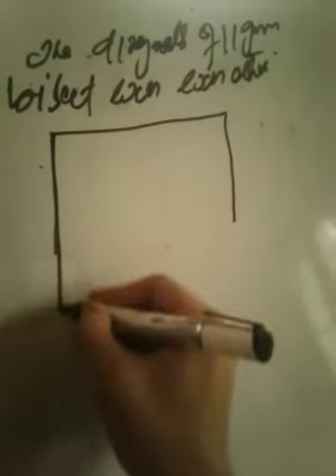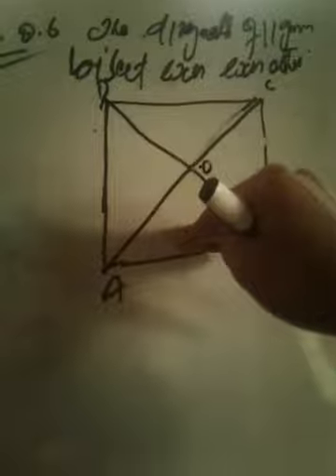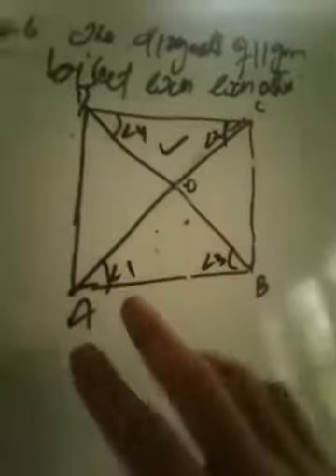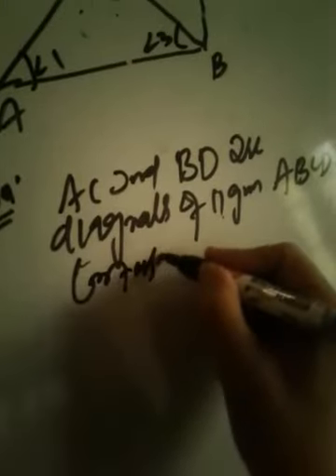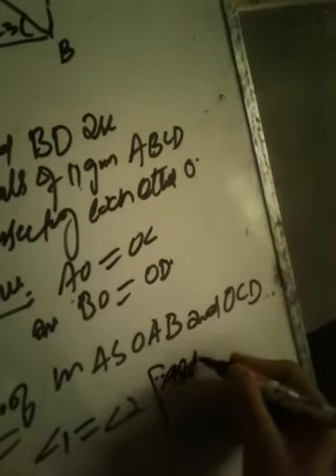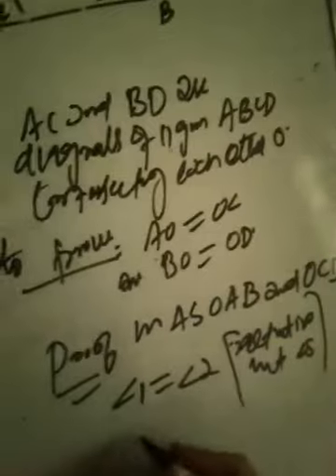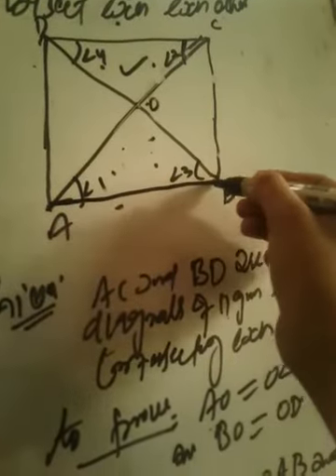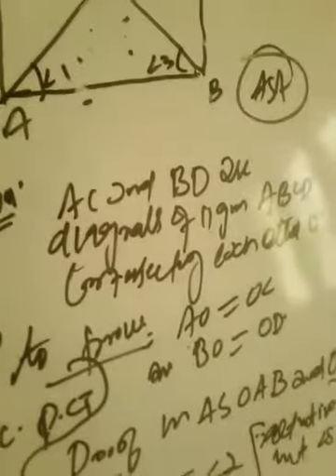22 July 2020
Theorem 8.6 (proof)